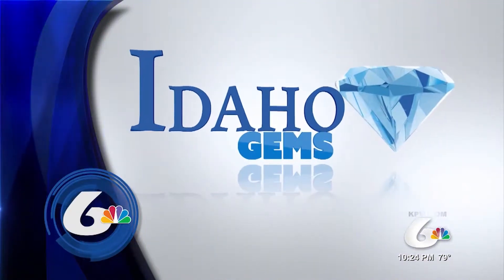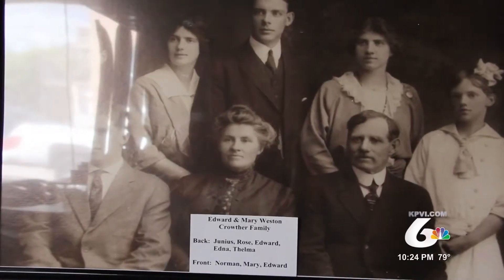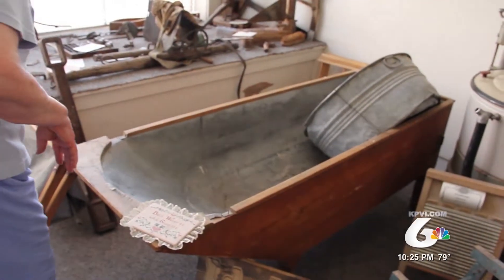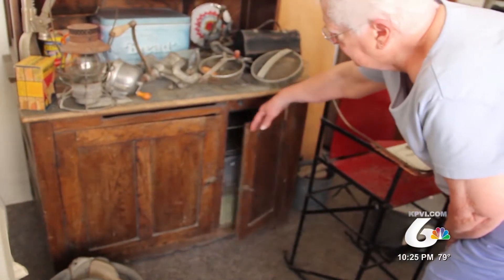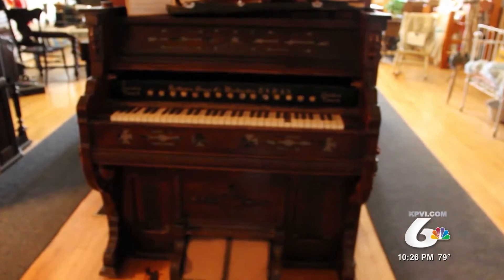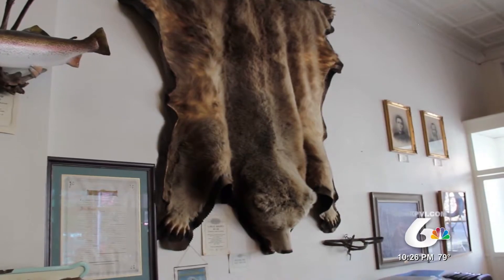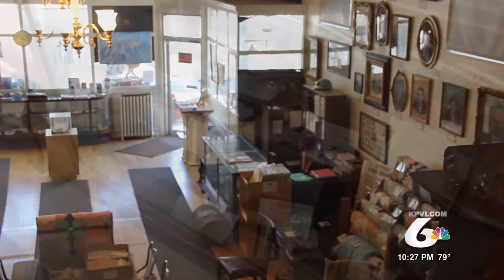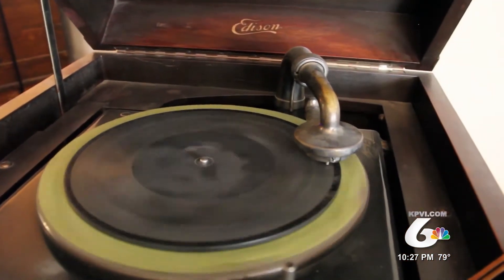Idaho Gems - Oneida Museum